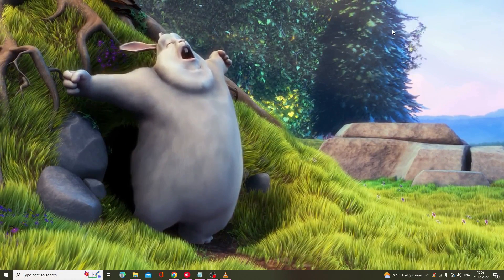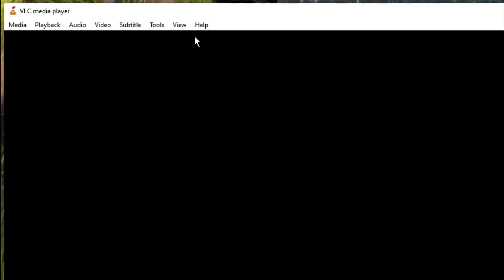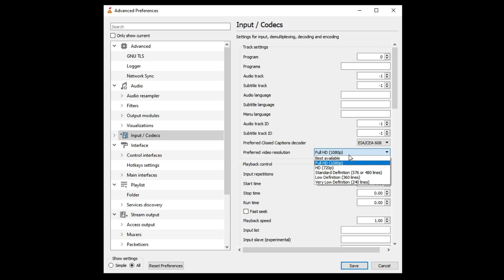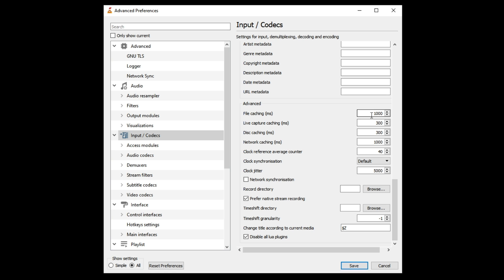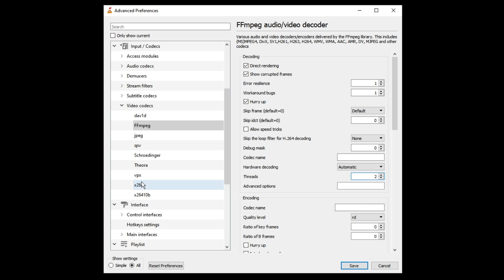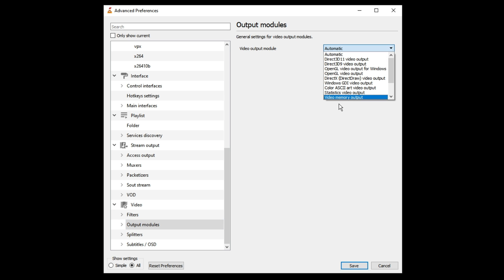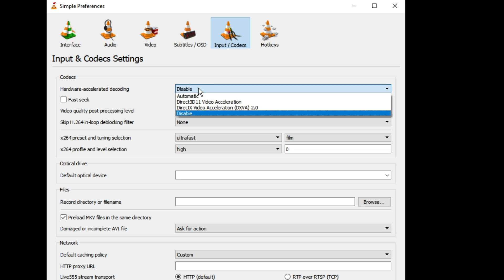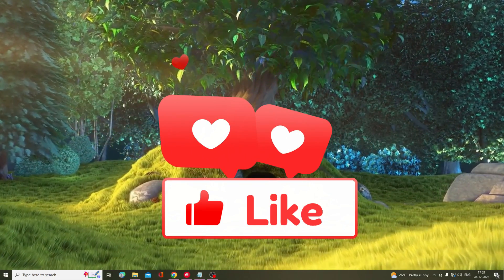[2023 FIX] VLC Player Lagging & Skipping when playing 4k or 1080p HD Videos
Fix VLC player lagging issue or if videos not playing properly AVI MK4 MP4. Grey Screen Problem and lagging while Playing  Video Files. VLC Media Player.  Best Tutorial to fix lag stuttering buffering or crashing while playing videos. If the VLC media player is not playing video follow this method on Windows 10 or Windows 11.

Convert 4K/1080p videos to lower resolution for VLC to play smoothly

☑ Watched the video!
☐ Liked?

How do I stop VLC from stuttering?
Why does VLC player stutter?
How do I make VLC play HD smoothly?
vlc lagging android
vlc lagging 1080p
vlc stuttering playback
vlc lagging when skipping
vlc stuttering mkv
vlc stuttering android
vlc lagging 4k
vlc stuttering
how to fix vlc media player problems(crashing lagging skipping)
how to fix vlc media player problems with 4k video